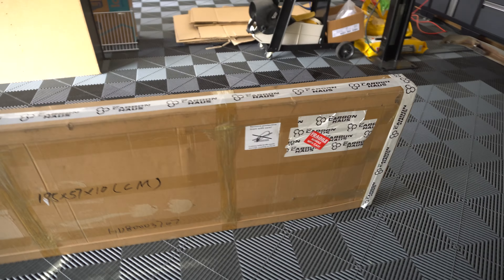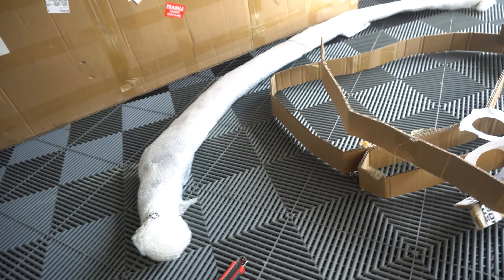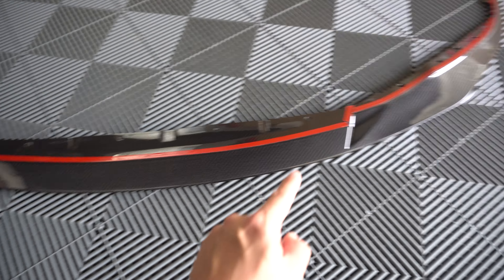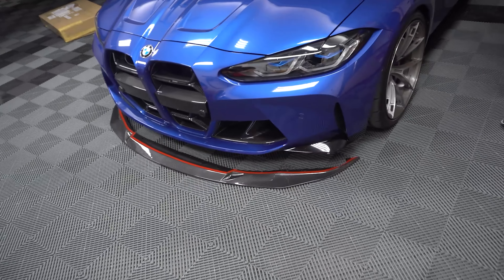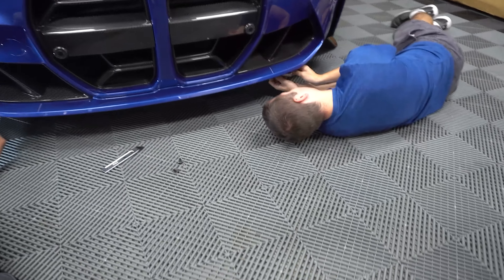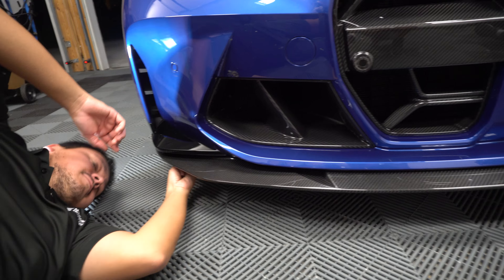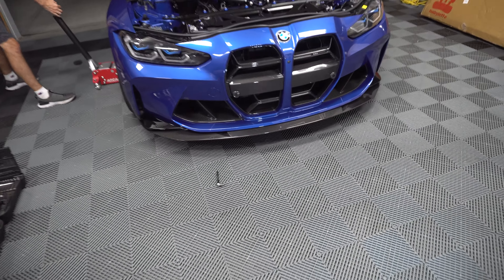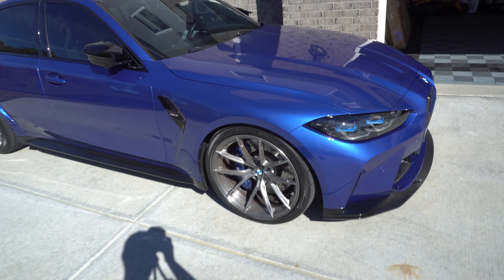HOW TO INSTALL A FRONT LIP | BMW G80 M3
In this video, we install a carbon fiber front lip from NWCarbonHaus. This is their V3 front lip.